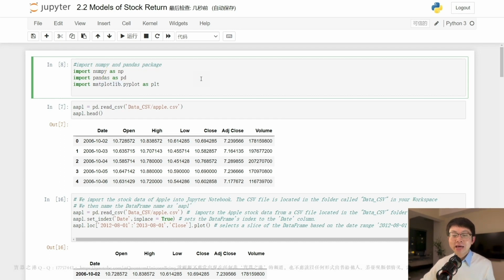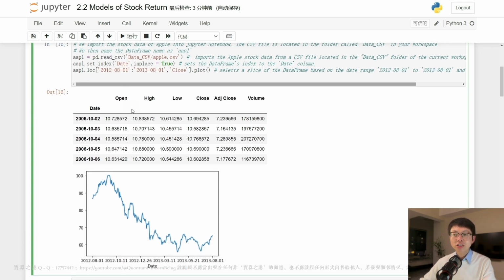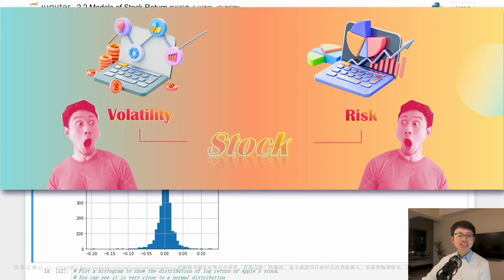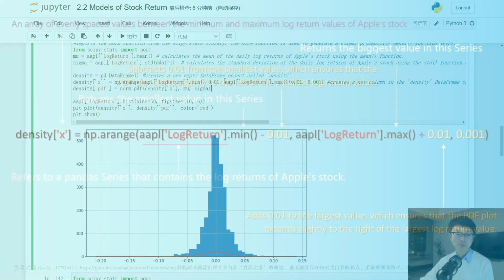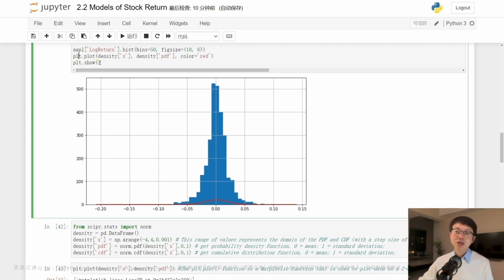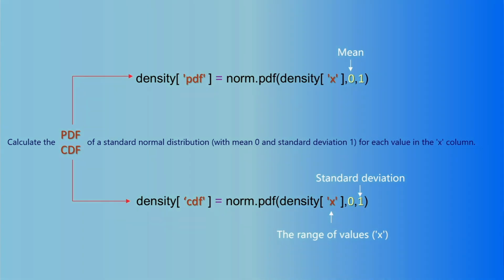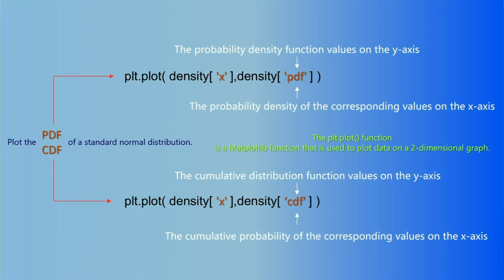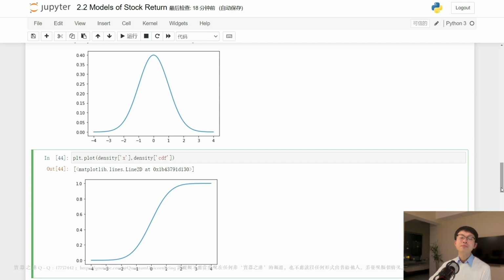Algorithmic Trading Python 2023 - 2.3 Analyzing Apple's Stock Using Python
Greetings everyone! Please join me on a remarkable journey as we explore the world of stock trading and financial analysis using the powerful programming language, Python. I'm excited to share my knowledge and insights with you as we delve into the exciting and dynamic field of stock trading modeling and financial analysis. I look forward to embarking on this journey with you and creating a vibrant community of like-minded individuals. Let's make the most of this opportunity to learn and grow together. Welcome aboard!

We will delve into the exciting world of Python and its application in the analysis of financial data. Before we get started, let's explore how Python is utilized in the financial industry.

Quantitative analysts and engineers of investment banks use Python to build all kinds of models, predict returns, and evaluate risks. Engineers use Python to crawl financial news and to dig out users' reactions and sentiments. This new source of data from social media can greatly help quantitative analysts to improve the performance of the models.

Investment banks rely on the expertise of quantitative analysts and engineers who use Python. But the use of Python is not limited to investment banks, it has also become a popular tool among data scientists in consumer banks. They use Python to analyze credit risk models and customer behavior, reducing the risk of lending.

With the ability to predict customer behavior, they can also create recommendation models to improve the accuracy of recommendations for new customers across different markets, which is called "customer migrations".

So, what makes Python so well-suited for financial data analysis? There are two main reasons:
Easy To Learn: Python is a simple and straightforward language, as it doesn't have any complex language syntax or intricate guidelines. Moreover, Python’s syntax is so similar to English, many find it easier to learn than other programming languages. With some time and dedication, you can learn to write Python, even if you've never written a line of code before

Used In Machine Learning And Artificial Intelligence: Python is a popular language for machine learning and artificial intelligence due to its ability to perform complex calculations and handle diverse activities. The language is equipped with libraries for neural system experimentation, making it a valuable tool in this field.

In practice, it is always necessary to generate and transform original variables into other forms. For example, we need to get the stock returns from the stock prices. Therefore, in the next step, we will learn how to generate new variables from our original variables. We will learn an advanced workflow using DataFrame to implement a trend-following strategy for trading stocks. By the end of the first module, you will be able to visualize and apply stock data to bring your trading ideas to life.

Now, let’s take a quick look at the packages of Python that will be used for the tutorial:
Pandas is a python package, that provides fast, flexible, and expressive data structures. It aims to be the fundamental high-level building blocks, for doing practical real-world data analysis. For example, DataFrame and the series from Pandas, are excellent data structures to store table and time series data. With DataFrame, we can easily pre-process data such as handling missing values and computing pairwise correlation.
NumPy is a fundamental package for the numerical computing of arrays and matrix. It is also a convenient tool for generating random numbers, which could be helpful if we want to shuffle data or generate a dataset with normal distribution.
Matplotlib is a comprehensive library for creating static, animated, and interactive visualizations in Python. It can create publication-quality plots, make interactive figures, and customize visual style and layout.
Statsmodels is a powerful library for statisticians. It contains modules for regression and time series analysis. In this tutorial, we will use Statsmodels to obtain multiple linear regression models.

00:00 Introduction
00:45 Main
13:20 End